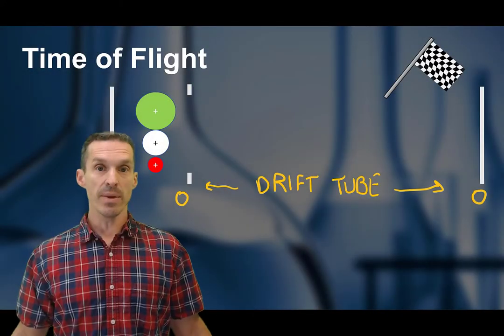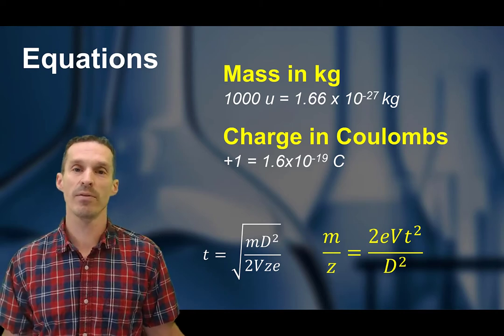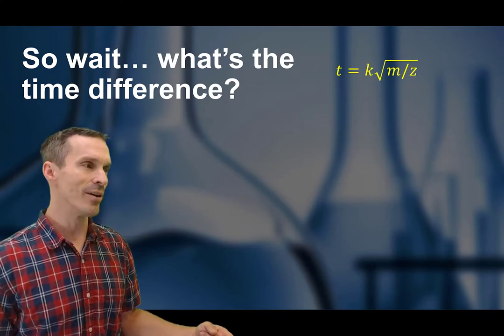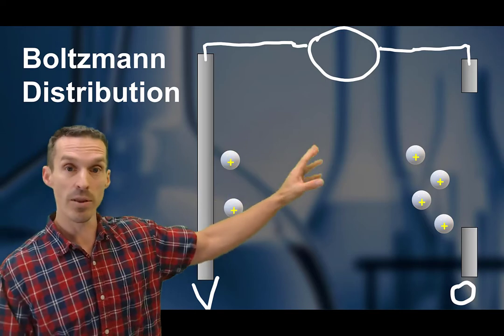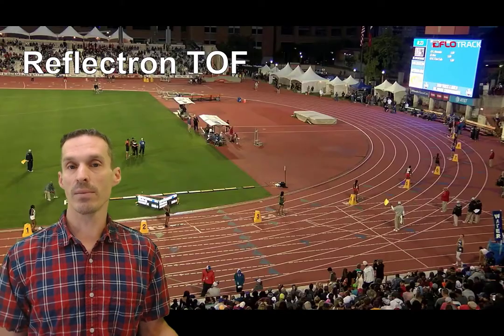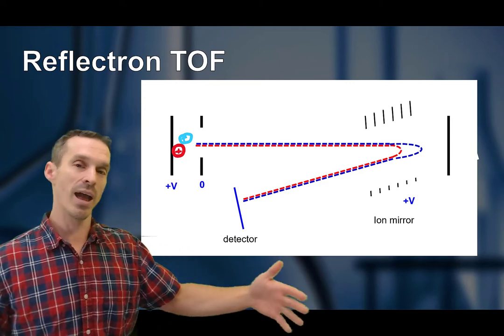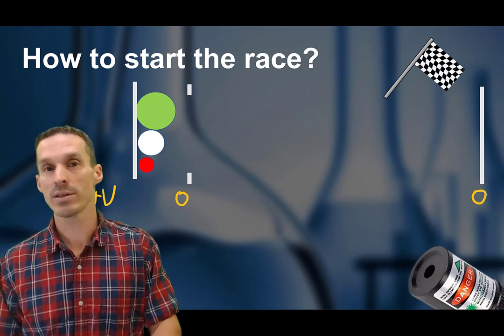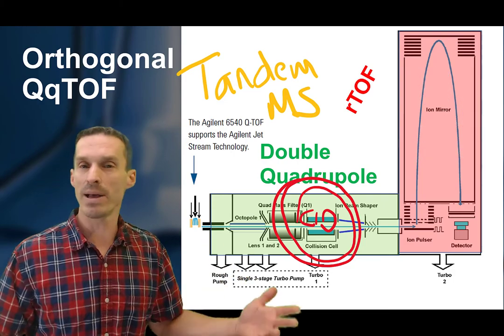Time of Flight Mass Spectrometry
TOF MS is pretty simple. Until you realize that a simple (linear) TOF is a horrible mass analyzer.  To solve the problem of initial energy dispersion, we need to build a different kind of analyzer - the reflecton TOF.